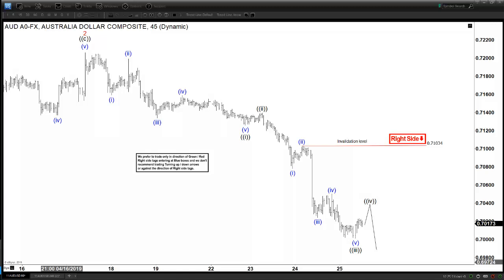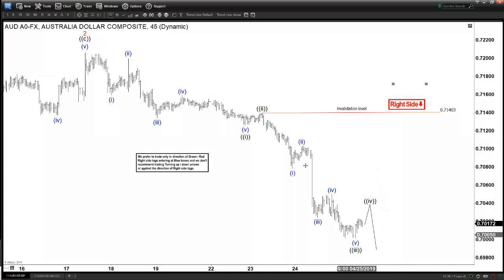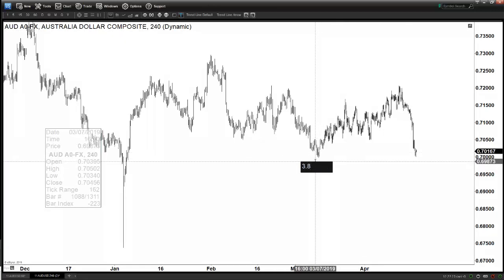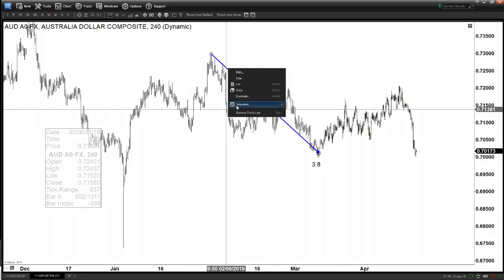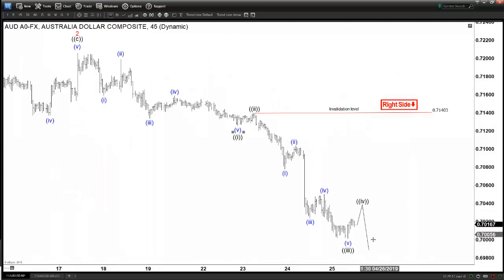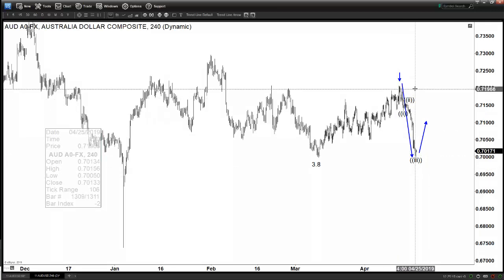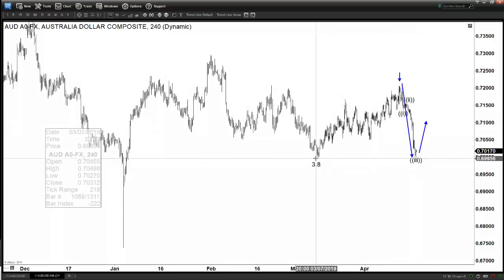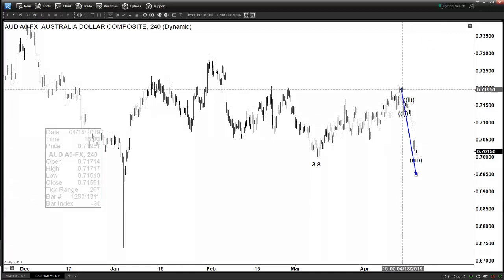Elliott Wave View Impulsive Decline in AUDUSD | TECHNICAL ANALYSIS | ELLIOTT WAVE FORECAST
AUDUSD shows an impulsive move from April 17 high favoring more downside. This video looks at the short term Elliott Wave path for the pair.

✪ Important Tags